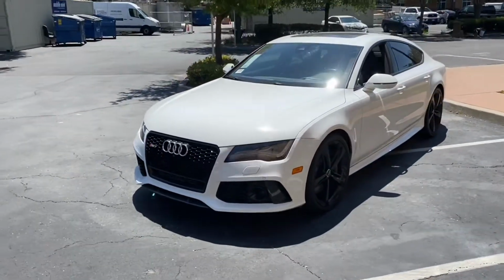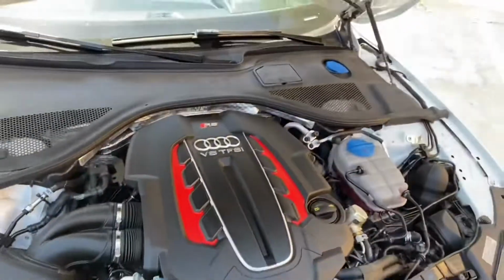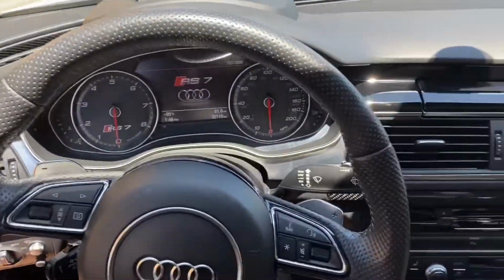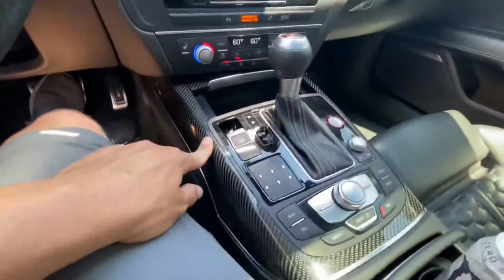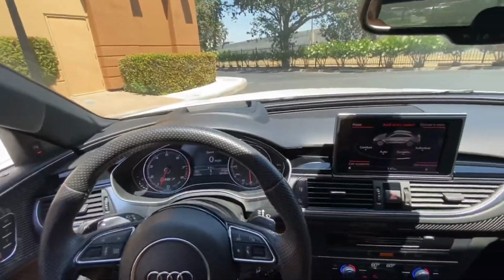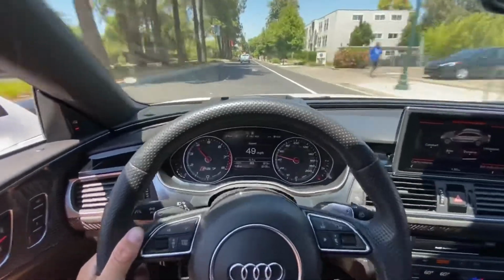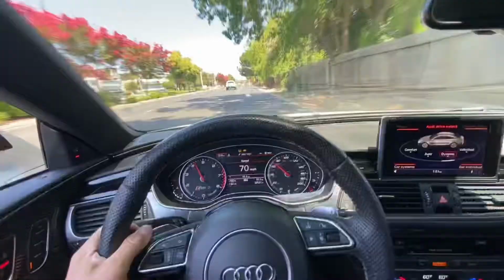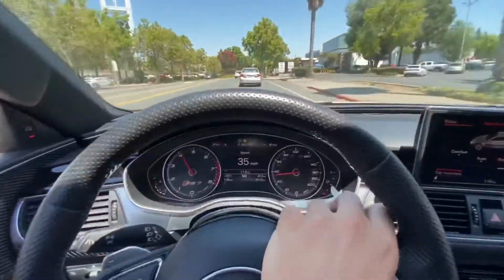The “Lambo Killer” Audi Rs7 POV DRIVE!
Quick review on the 2016 AUDI Rs7 aka with a tune and down pipe this will push Lambo’s all day! What a fun and amazing car to driven! POV
Huge! Shout out to Elite Motor Cars
On 1671 challenge drive, concord CA, 94520
for all your dreams to come true!